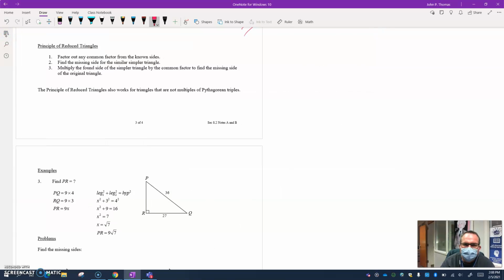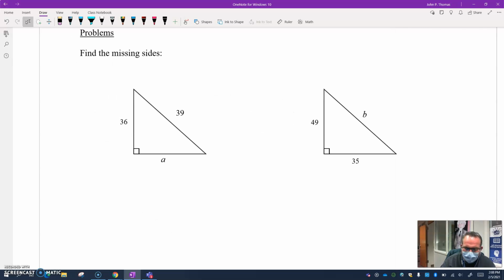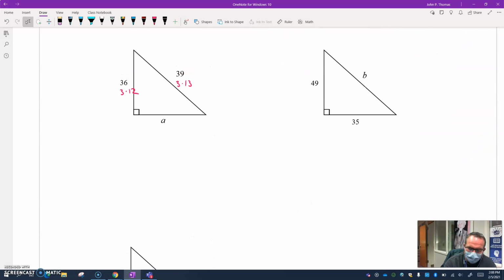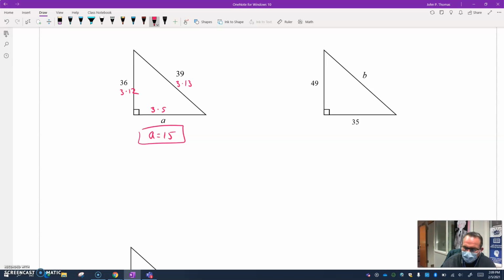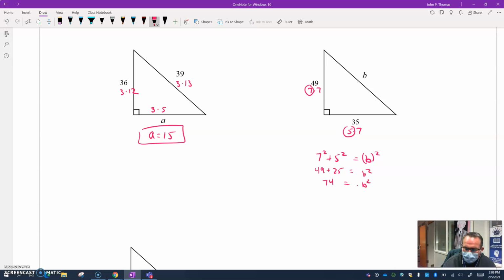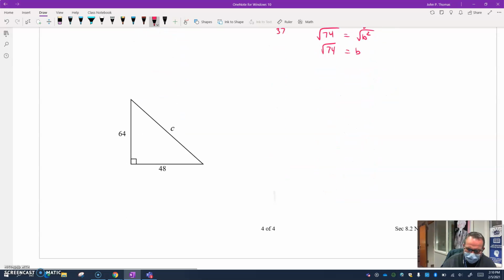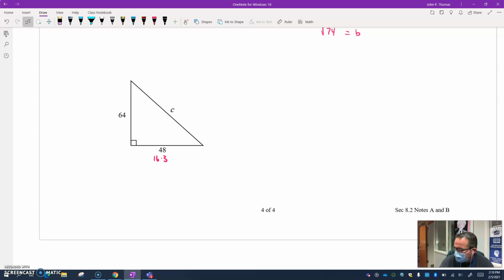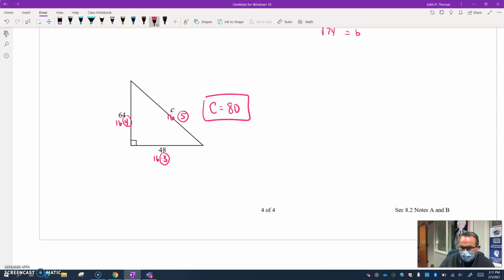Geometry 8.2a Part 3